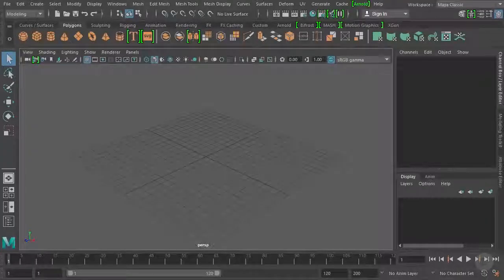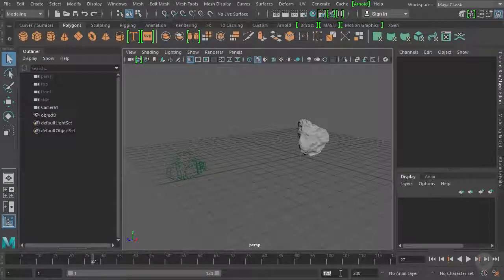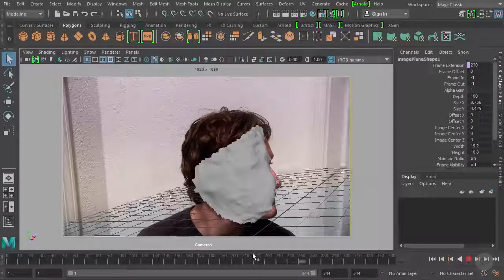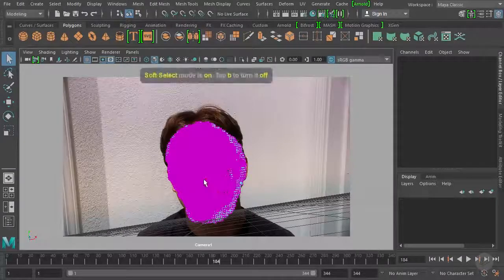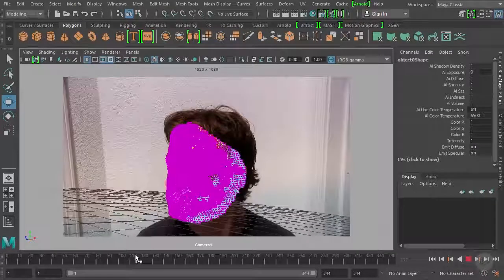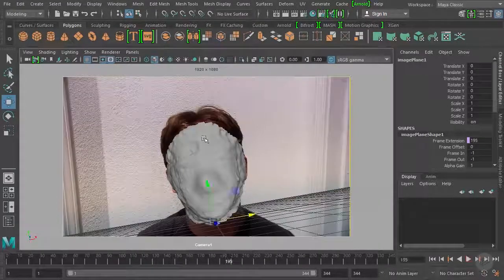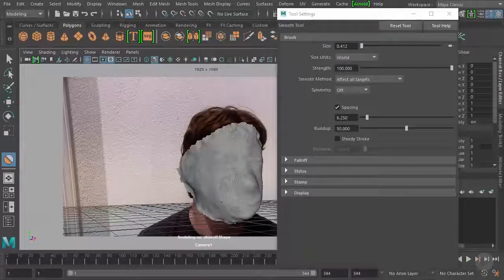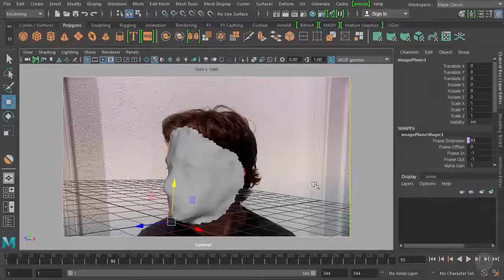00021 Reconstructing the Actor’s Face Head in Maya Setting up the Scene and Fitting the NUKE Da